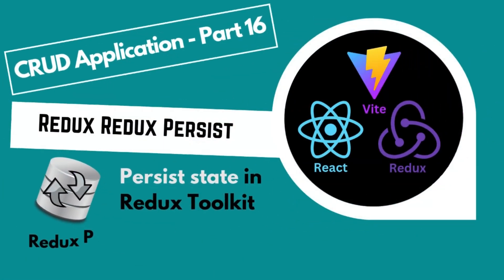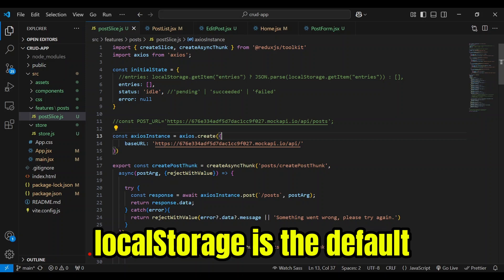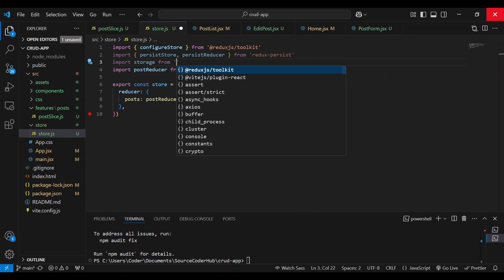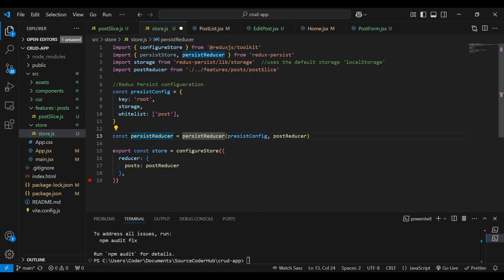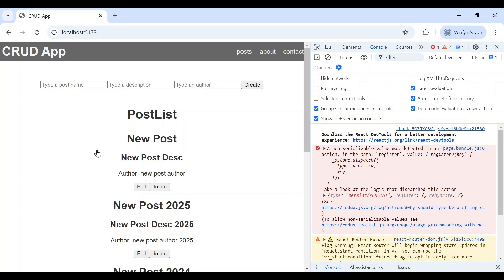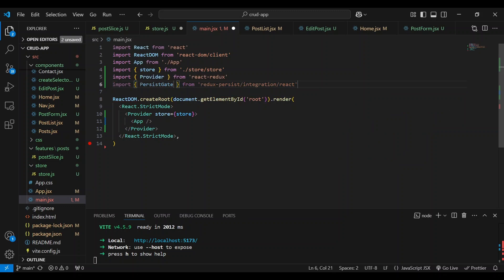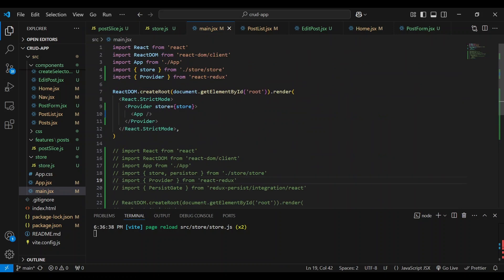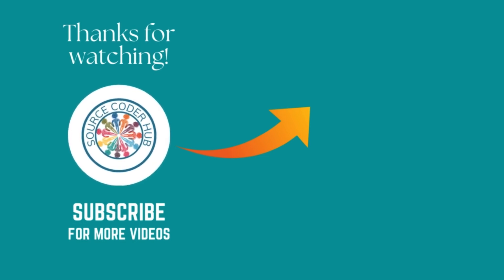Part 16 - React Redux Tutorial 2025: Persist State with Redux Persist 🚀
In this React Redux tutorial, we’ll explore how to persist data in Redux Toolkit using Redux Persist with localStorage. 🔥

👉 In the last tutorial, we built a Thunk to delete posts and handled lifecycle stages with extraReducers. But what happens when you refresh the page? Redux state is lost! 😱

By the end, you’ll see how Redux Persist reduces unnecessary API calls and makes state management seamless. This technique is especially useful for storing authentication tokens, which we’ll explore in a future tutorial.

What I cover:

0:00 – Intro
00:12 – Why Redux state doesn’t persist by default
00:45 – Comparing localStorage, sessionStorage, and Redux Persist
01:33 – Installing Redux Persist
01:55 – Setting up Redux Persist to save and rehydrate state
02:17 – Using Redux Persist with localStorage (default storage engine)
02:27 – Persisting login state with auth tokens
06:16 – Debug a common Redux Persist error: "A non-serializable value was detected"
07:48 – Wrapping the app with PersistGate to rehydrate state on load
09:14 – Testing Redux Persist with Redux DevTools
11:01 - Outro

Shortcut Keys:   j - go back; k - pause; l - move forward

Welcome Source Coders!

Source Coder Hub is a resource and knowledge base that includes tutorials, insights, and tips.  It’s a hub where coders can come together and collaborate.  If you are interested in learning modern front-end coding technologies such HTML, CSS, JavaScript, SASS, ReactJS, Redux Toolkit, NodeJs, Express, Algorithms, Recursive, Interviewing Tips, and more please visit frequently for links to tutorials as well as other resources that you will find useful in your coding journey.

January 2023 kicked the start of a series of beginner YouTube tutorials that follow my process for creating a Front-End React Redux project.

Quick Tip series:

*Use Blur Feature in YouTube Studio to Blur Text or Hide Personal Info - Quick Tip (hidden gem found)

If you want to be the first to know, connect to THE HUB!  Source Coder Hub’s newsletter.   Together let’s share knowledge, code, and community!

Cheers!

Source Coder Hub

Connect to the "The Hub"